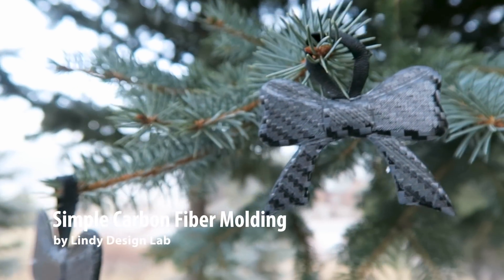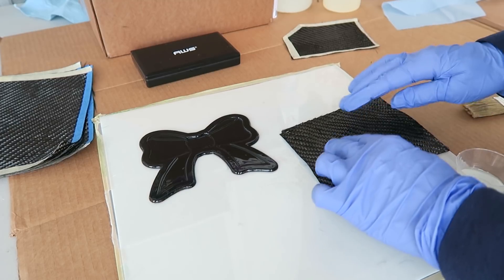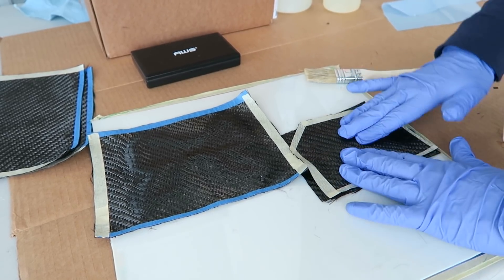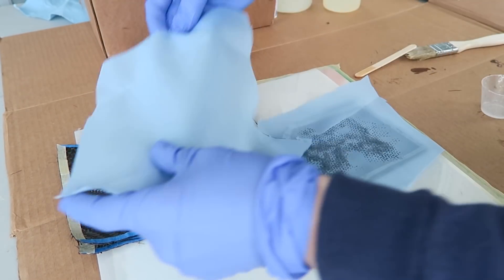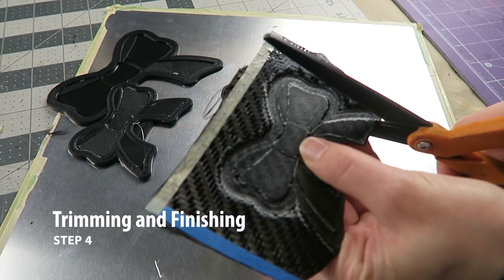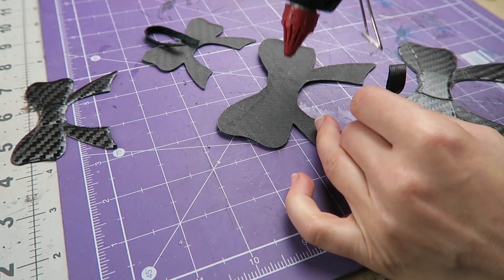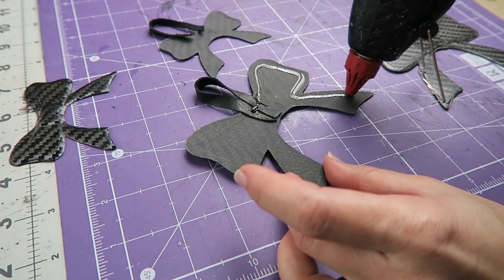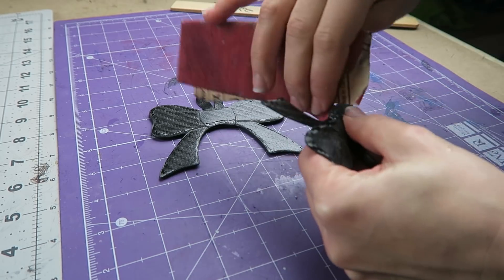Forming Carbon Fiber with 3D Printed TPU Molds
Using a simple mold to shape carbon fiber into holiday ornaments. The layers are pressed into the mold by a vacuum bag during cure, flashing trimmed and the halves joined to create a finished design that catches the light from every side.

| Supplies |
Dremel Flex Shaft
Dremel Rotary Tool

| Equipment Used |
Small Scale for Resin
Lighting Kit
Phantom 4 Pro